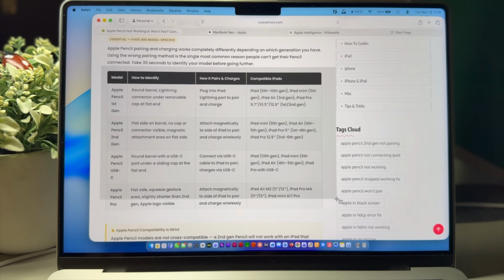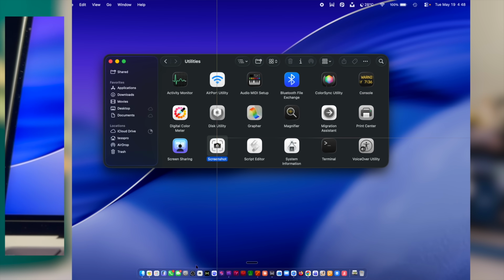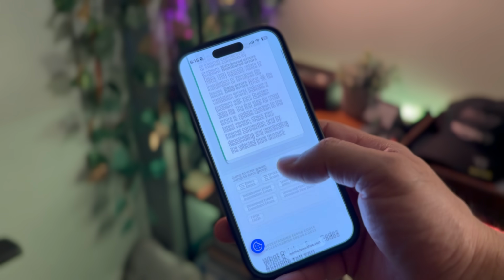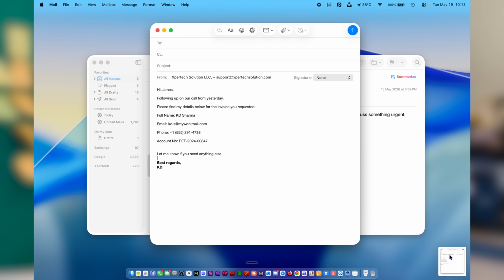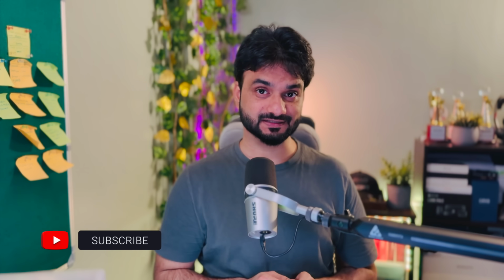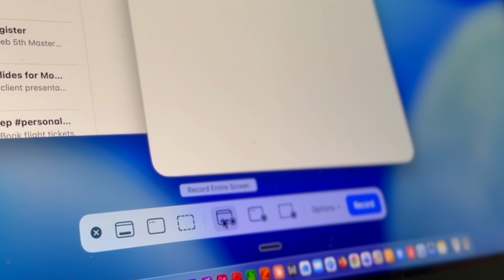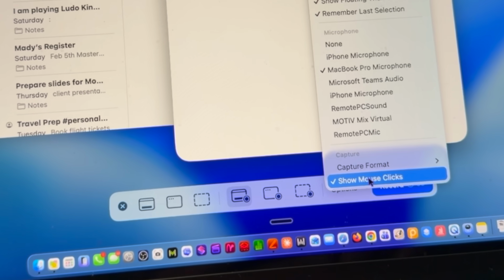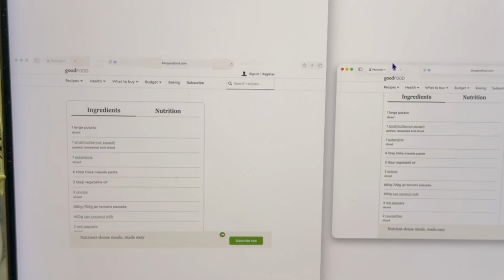Your Mac Has a Screenshot System —Most People Have Only Found One Piece of It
Most Mac users know one screenshot shortcut.
Your Mac has an entire capture system built in —
and most people have never found most of it.

This video covers the complete screenshot system
on your Mac: how to stop Desktop clutter for good,
how to save an entire webpage, how to share
screenshots safely, how to record your screen,
and how to use every shortcut mode.

No extra apps. Everything built into your Mac.
Works on any Mac running macOS Tahoe.

WHAT WE COVER:
→ The Screenshot app in your Dock — drag it there
  once and the full toolbar is always one click away.
  Change where screenshots save so your Desktop
  stays clean permanently.

→ Full page website capture — Safari's built-in
  Export as PDF saves the entire webpage as one file.
  Every section. Every image. Even if the page
  changes or disappears later.

→ The Redact tool — a permanent black bar over
  anything private before you share a screenshot.
  Account numbers, email addresses, personal details.
  One click. Cannot be undone. Essential.

→ The Magnifier — draw a circle on any screenshot
  and that area zooms in on itself. Point to exactly
  what you need someone to notice.

→ Screen recording — record your full screen or
  just a selected area. Send someone a recording
  instead of trying to explain over the phone.
  The stop shortcut most people never know.

→ The four shortcut modes — full screen, selection,
  single window, and clipboard direct. One extra key
  sends any screenshot straight to your clipboard
  with no file created.

CHAPTERS:
0:00  Most people have only found one piece of this
0:35  Stop the Desktop clutter — for good
2:05  Save any webpage — the complete page
3:15  Share safely — redact before you send
4:48  Show someone how to do something
6:47  The four shortcut modes
8:17  Now you have all of it

ABOUT CRAZY ERRORS:
Crazy Errors is a Mac education channel
helping everyday Mac users understand
what's actually happening on their machine
— clearly, practically, and without
unnecessary complexity.